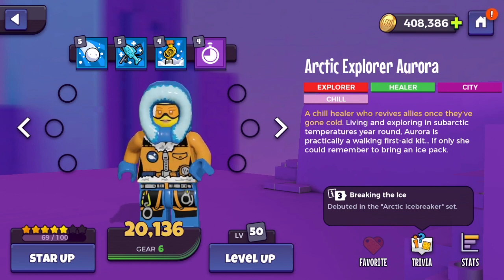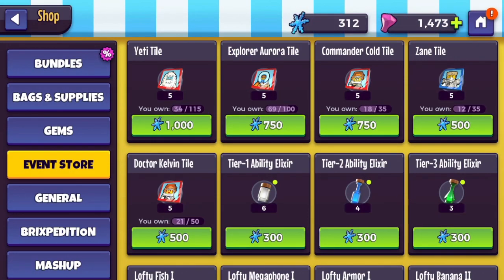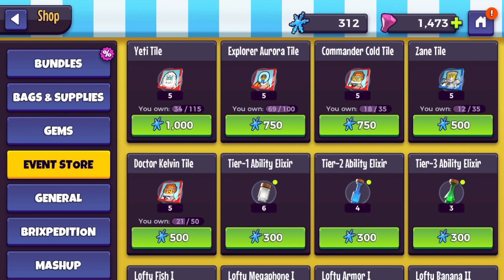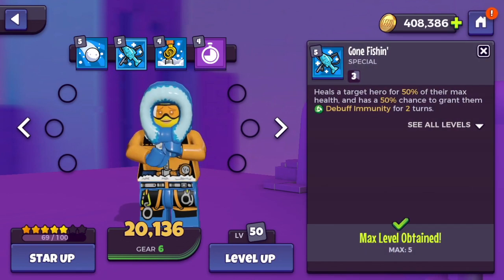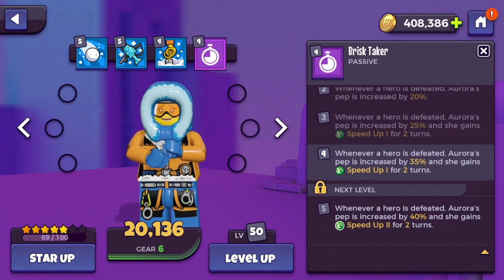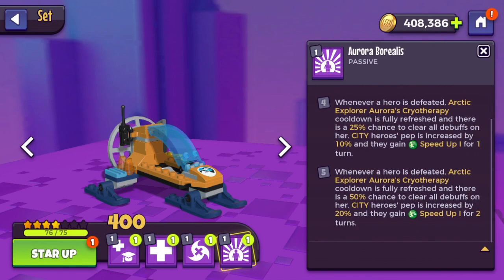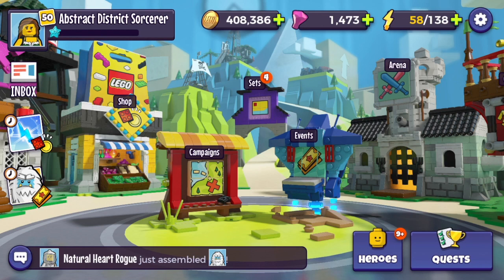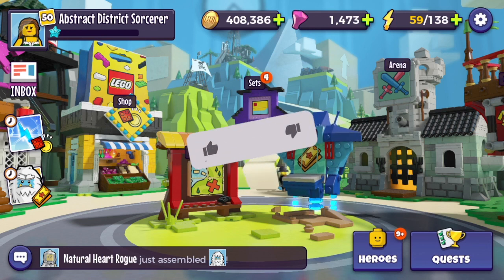Lego Legacy Heroes Unboxed: Free to Play Friday- Explorer Aurora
With the Yeti Event back now is a great time to farm up Aurora.  Don't miss out on easy tiles for this amazing unit!  Free to Play and right now super easy to farm!